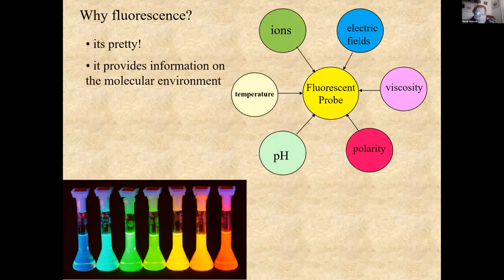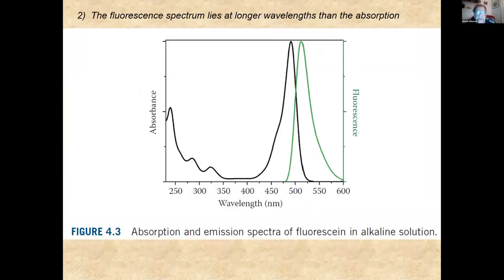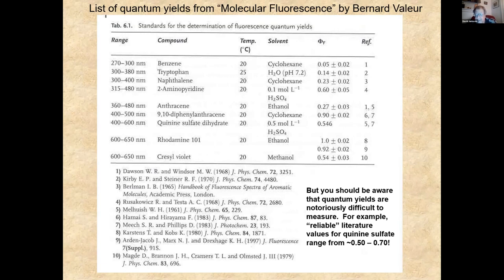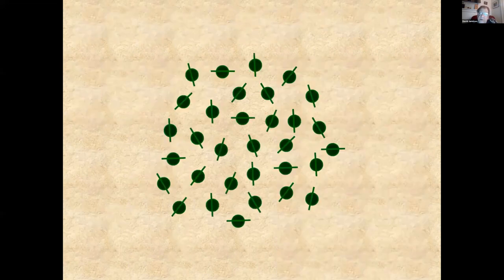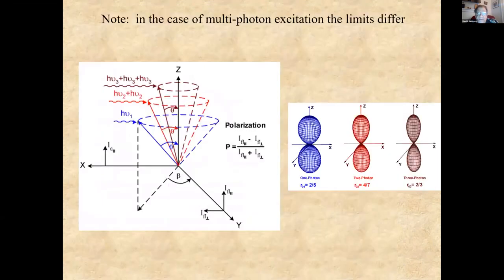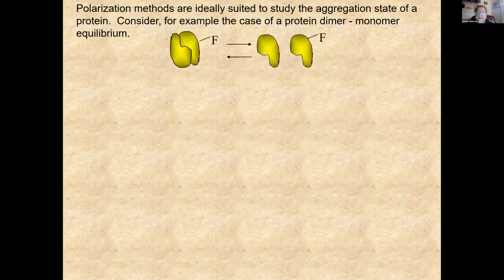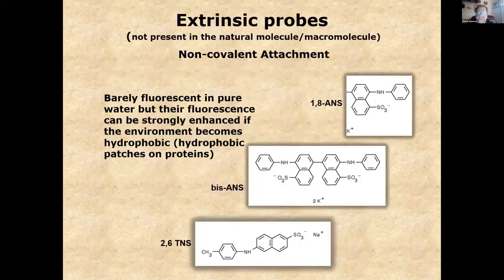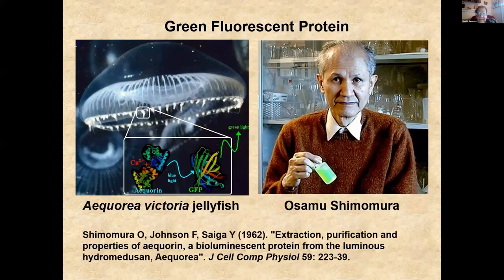Lecture 1 David Jameson Introduction to fluorescence fundamentals and methods